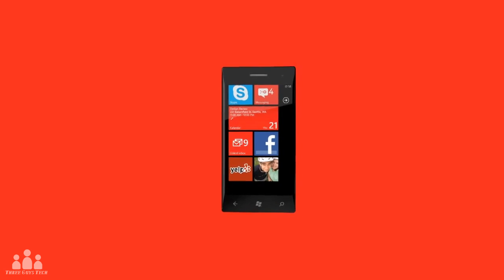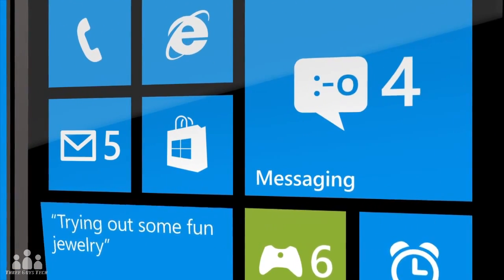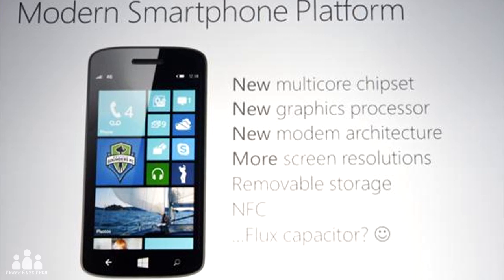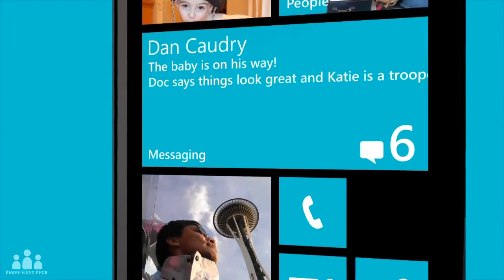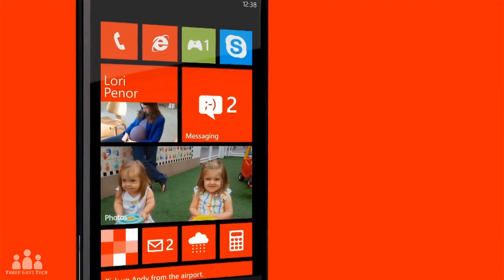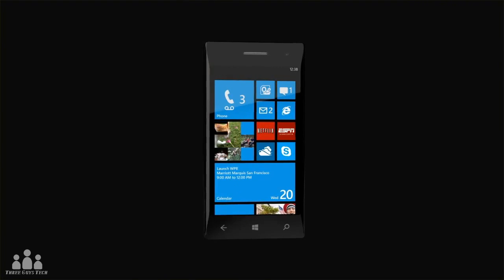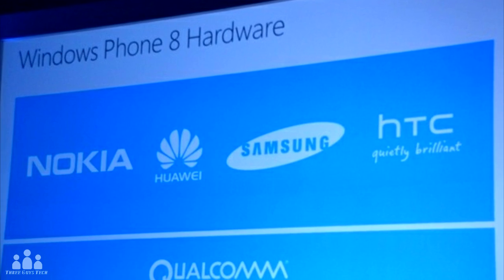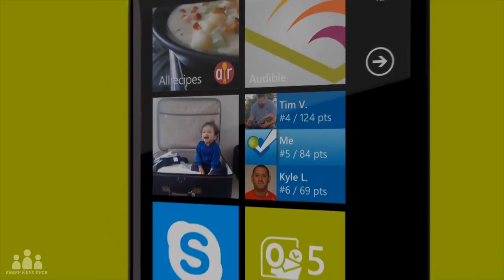Windows Phone 8: New Start Screen, Multi-core Support, VoIP integration, and NFC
It seems that Microsoft is not slowing down. Microsoft just unveiled Windows Phone 8, its next-generation smartphone operating system with support for multi-core processors, new screen resolutions, and expandable memory. The new UI is centered around the Windows 8 interface with features such as Live Tiles on the new Start Screen. Current Windows Phones will be given the option to update to Windows Phone 7.8, giving them the new Start Screen as well. The new phones will be coming from Samsung, Nokia, HTC, and Huawei on Verizon, AT&T, and T-Mobile and can be expected this Fall.

Windows Phone 8: First Look